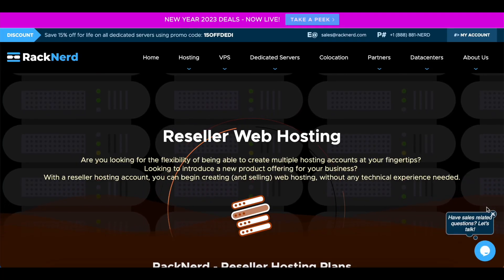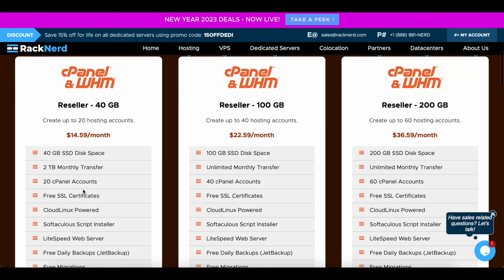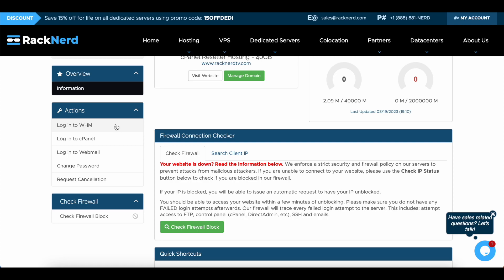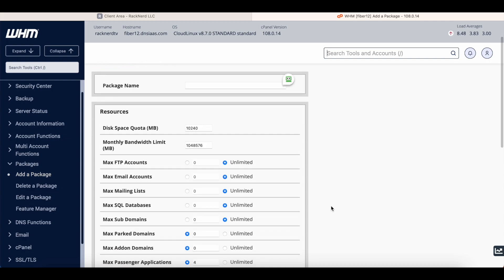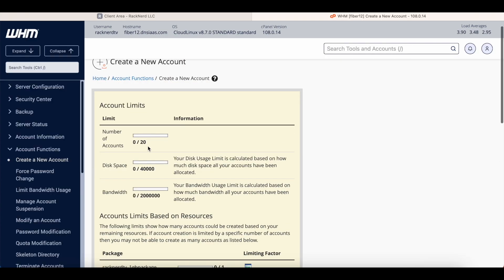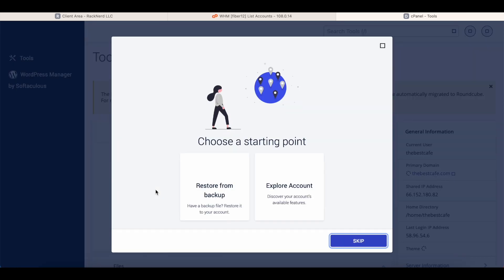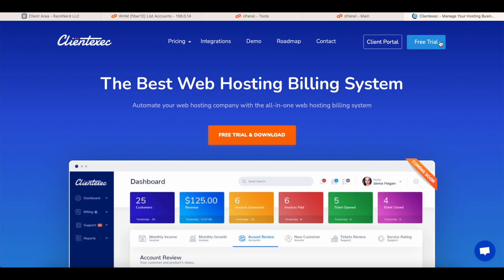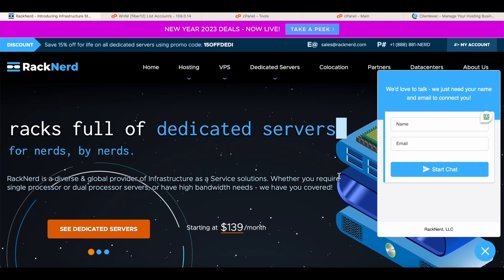How to Get Started with RackNerd Web Reseller Hosting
Interested in reselling web hosting? Here are a few examples of perfect use-cases for a reseller hosting account:

✔ If you are a web designer or creative agency looking to sell web hosting to your customers
✔ If you are looking to start your own web hosting company
✔ If you have an existing business in the IT industry and are looking to sell web hosting as an addon or new product line
✔ If you are looking to create multiple and separate cPanel accounts for your websites

If any of the above use cases resonated with you, then you may want to consider ordering a RackNerd reseller hosting account, powered by cPanel/WHM! In this video, Dave from RackNerd shows you step by step how to get started with RackNerd reseller hosting!